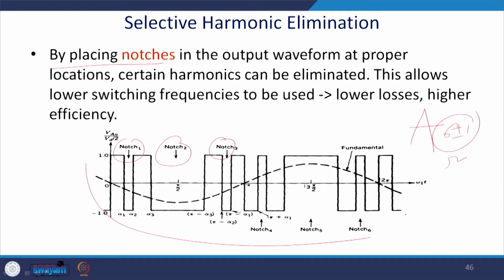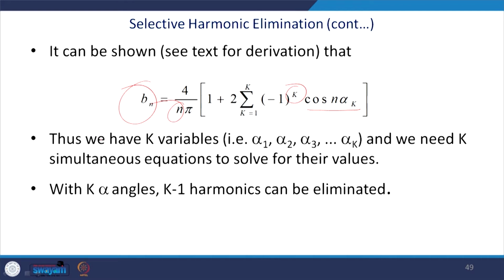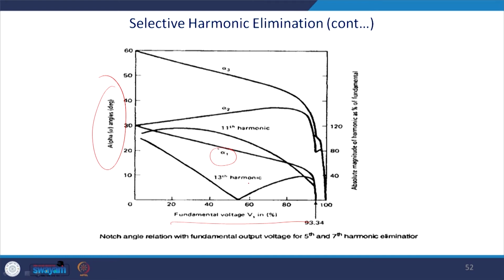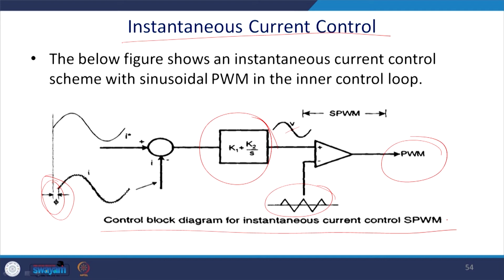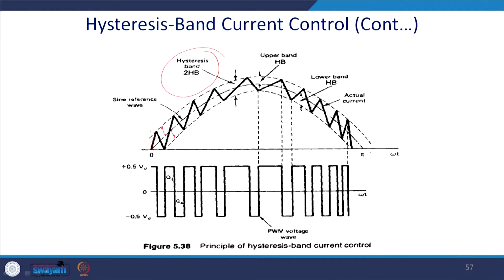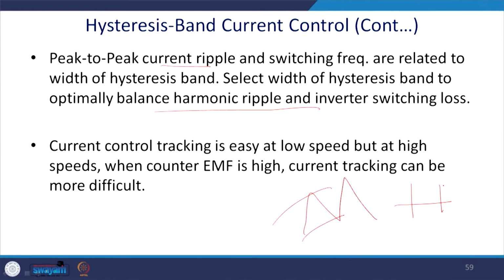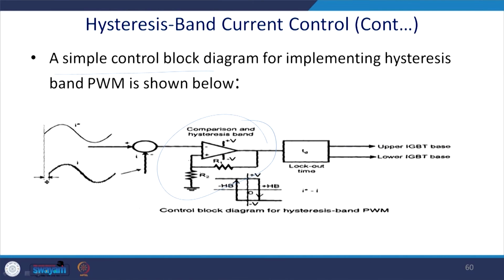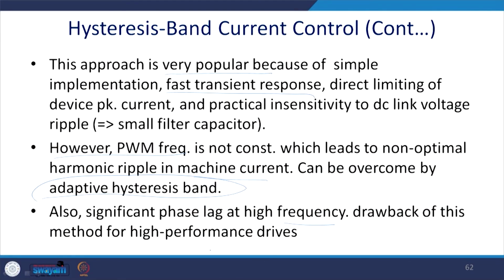Lecture 26: PWM for Voltage Source Inverter -IV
This video discusses the selective harmonic elimination method and Hysteresis band Current Control